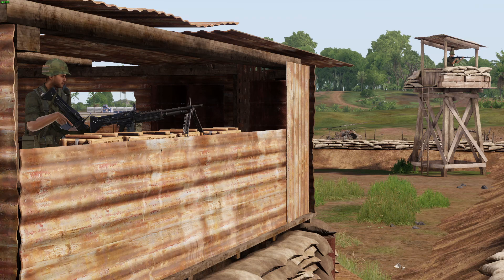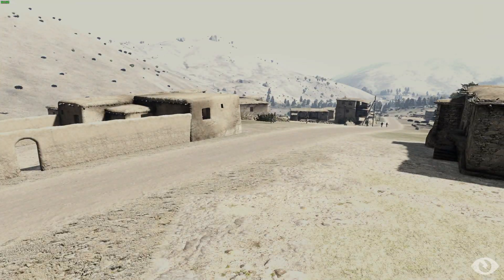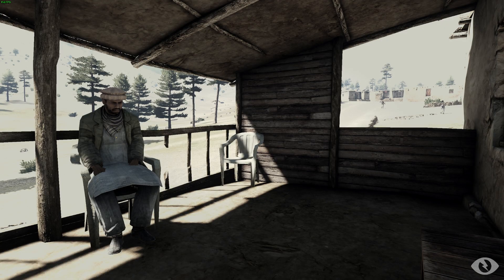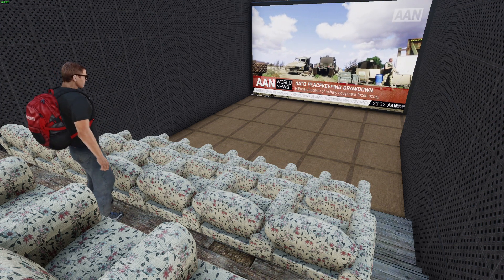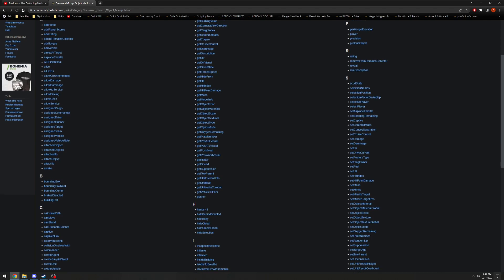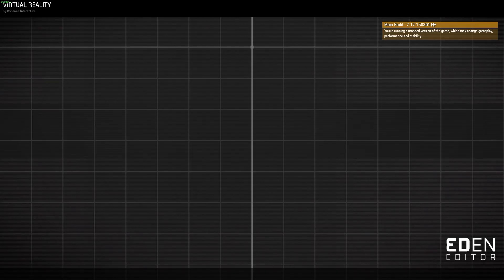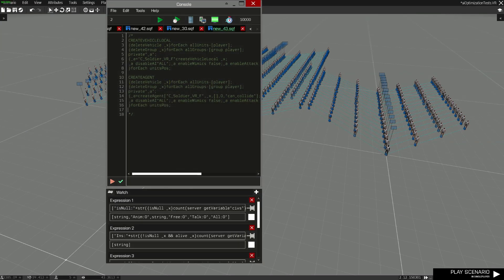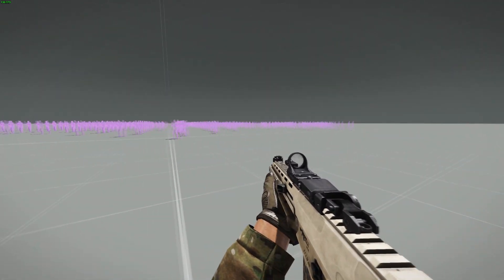Optimizing Arma 08 - Different Types of AI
Explaining/rambling about the differences between createUnit, createAgent, createVehicle, and createVehicleLocal. Be smart about what type of AI you spawn in your missions and it'll perform better and improve stability, if done right. Sorry for horrible quality, this video editing program ruined the 1440p quality clips...

To get an agent to move, remember to set: this disableAI "FSM"; on the agent.

The clips used are all from missions I'm working on -- some released, such as the Takistan Insurgency mission:
1) The SOG content will be on the TFR Mike Force server "soon" once a few bugs are fixed.
2) The Takistan clips are a mix of Takistan Insurgency and my "TWAT" mission which is still a WIP, hence why there's less activity.
3) The zombie clips are from a buggy hobby project I also work on here and there.
4) The movie theatre was just a random test clip I left in.
5) The AI stacking up on a door and room-clearing was an old proof-of-concept to get AI to clear rooms a bit more realistically and effectively, but it's too much work and their pathing barely exists indoors.
6) The Altis clips are all from my Altis Insurgency mission; not yet released but maybe someday.

This is my first attempt at editing a video using an ancient program VEGAS Movie Studio 13 Platinum. Lemme know if it sucks and if you prefer them unedited. (10 mins of talking though, you sure you wanna stare at the editor?)